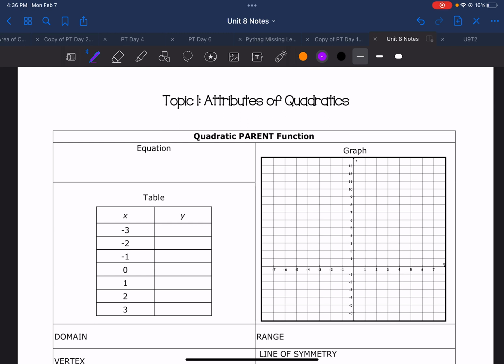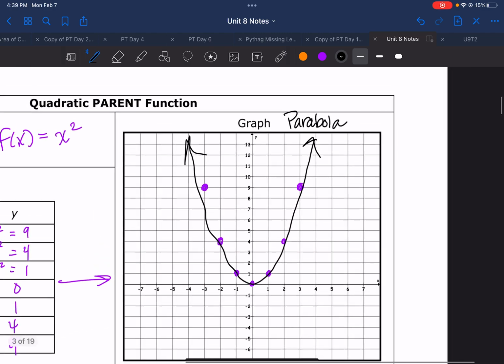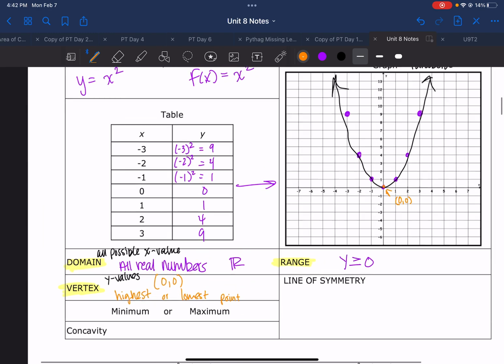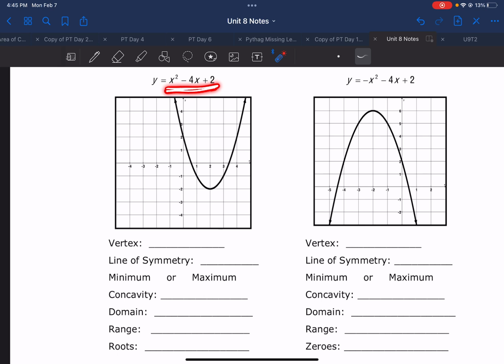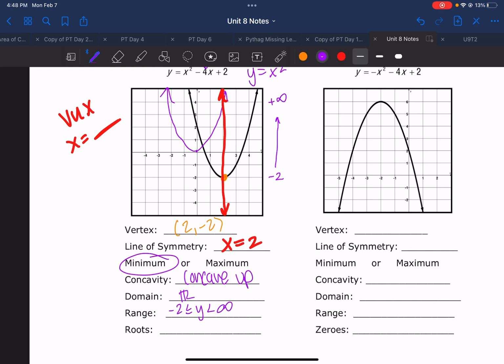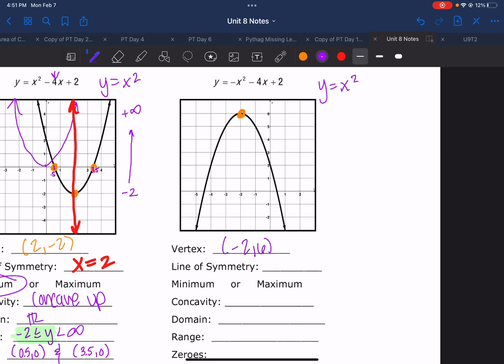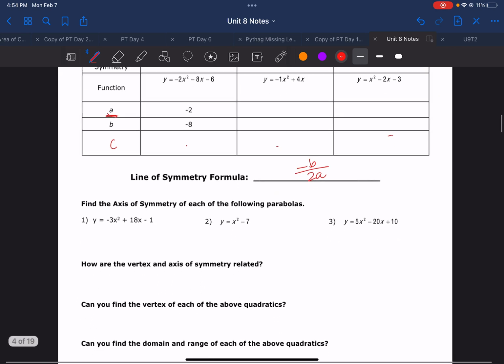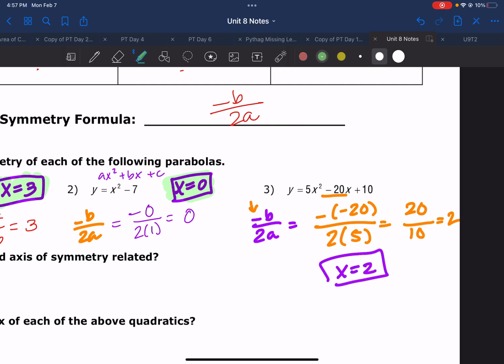Unit 8-Topic 1: Attributes of Quadratic Functions